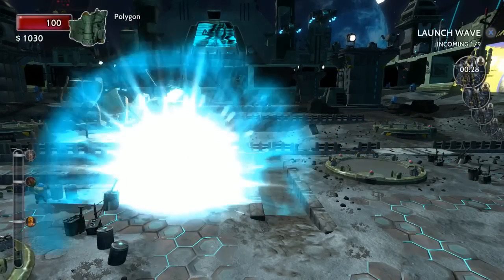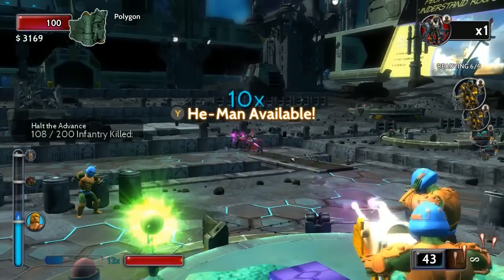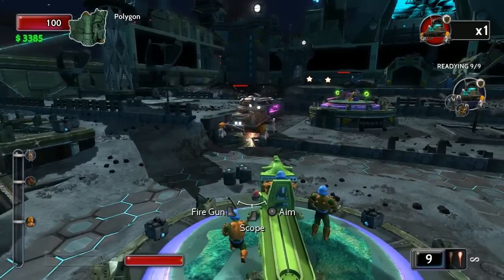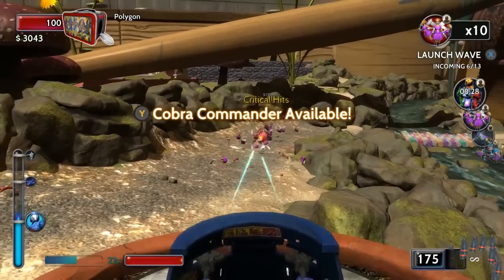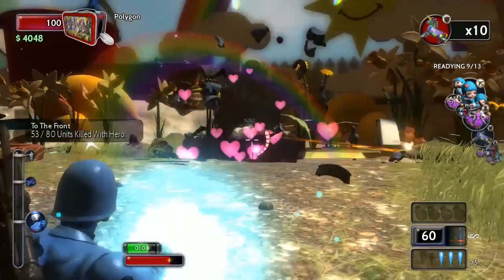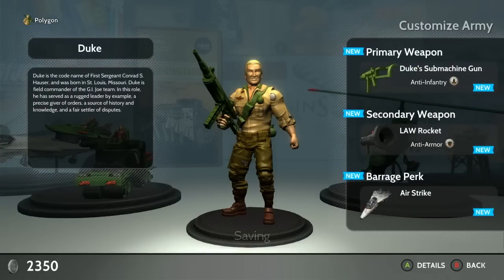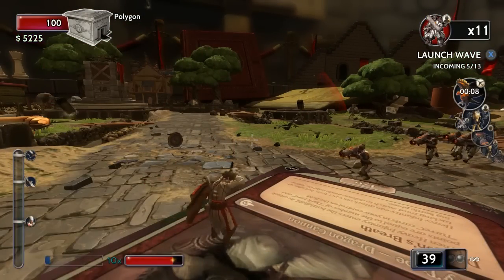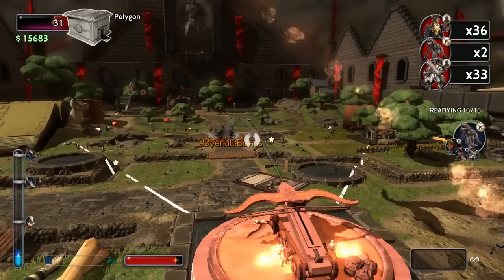Toy Soldiers: War Chest Gameplay Overview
Griffin and Justin lay siege to their enemies using a bunch of He-Mans, some Battle Cats and a few Orkos in Toy Soldiers: War Chest.